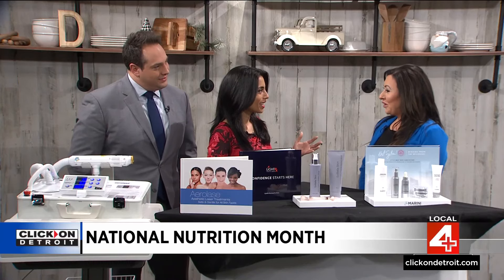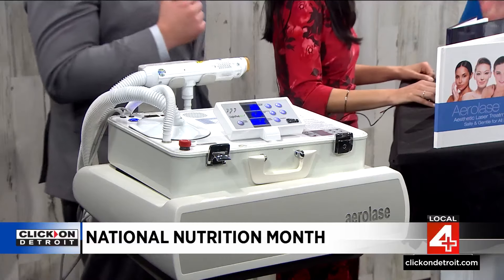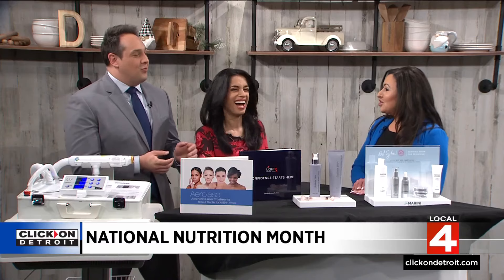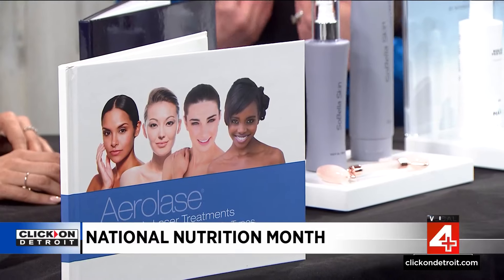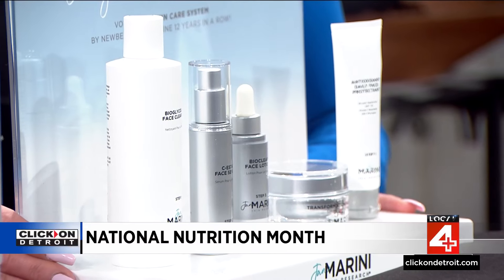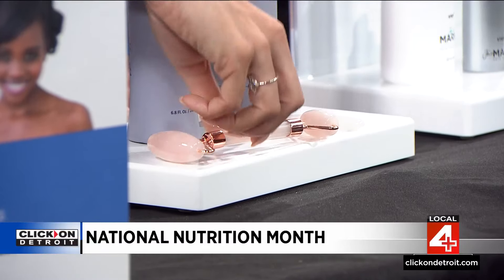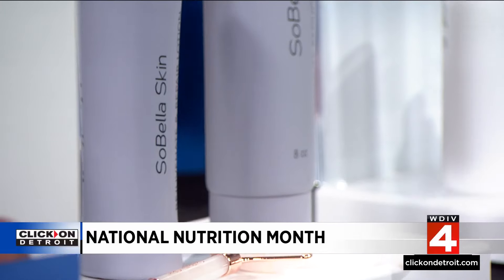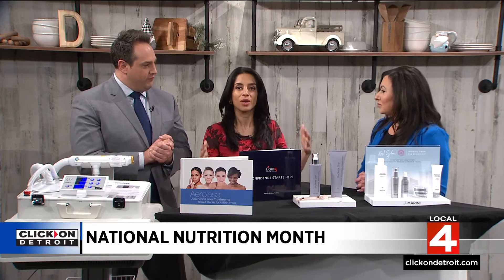Esther Allie on National Nutrition Month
On top of Reading Month, March is also National Nutrition Month. For why it's so important to have the right diet -- we're talking with Esther Allie.